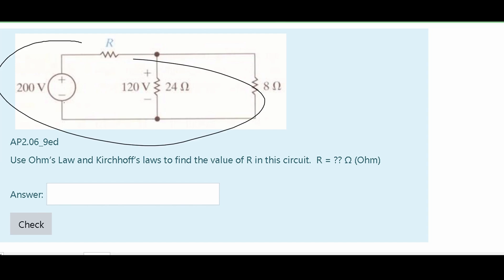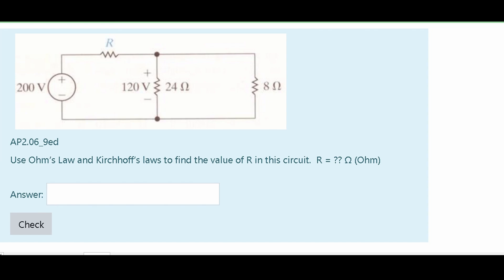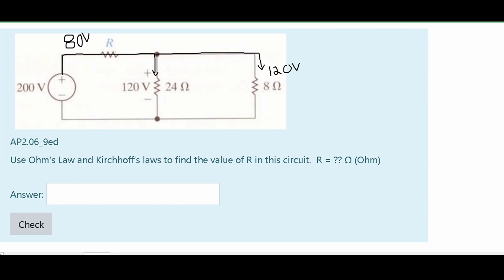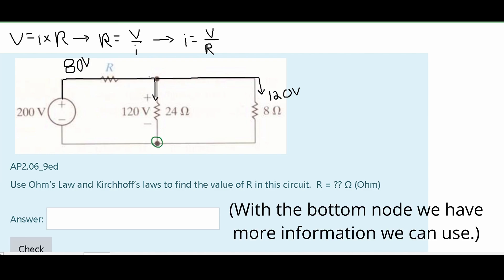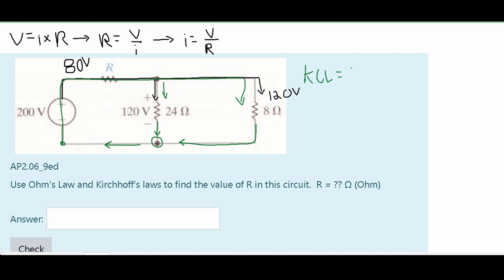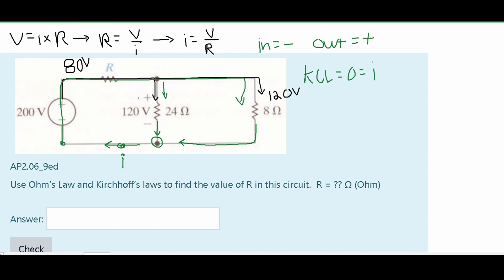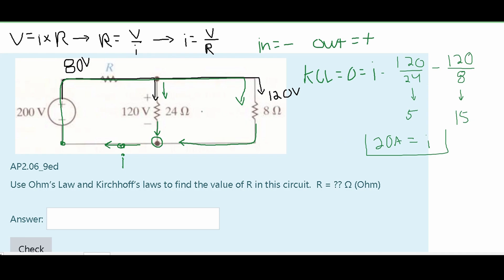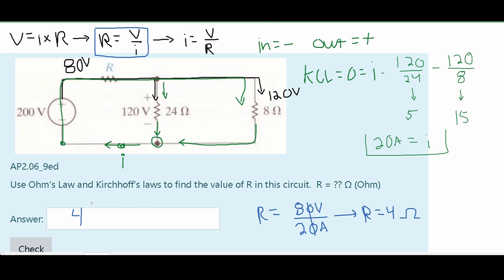Intro to Circuit Analysis | Ch.2 - Circuit Elements | Problem 10: Use Ohm’s Law and Kirchhoff’s l...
Question:
Use Ohm’s Law and Kirchhoff’s laws to find the value of R in this circuit.  R = ?? Ω (Ohm)